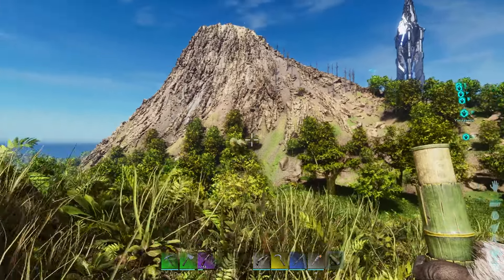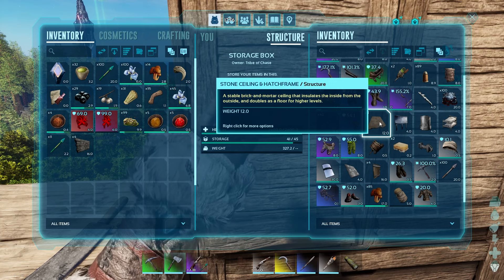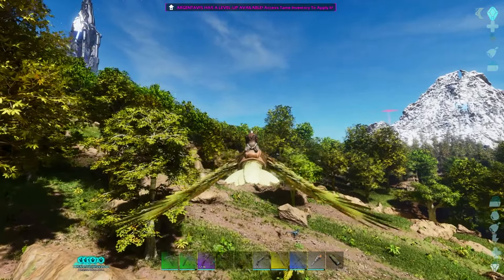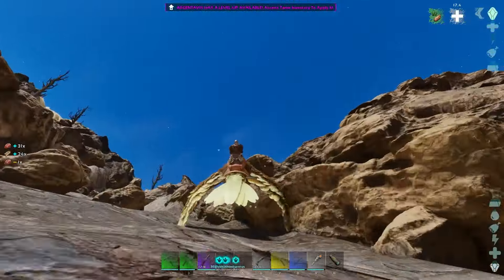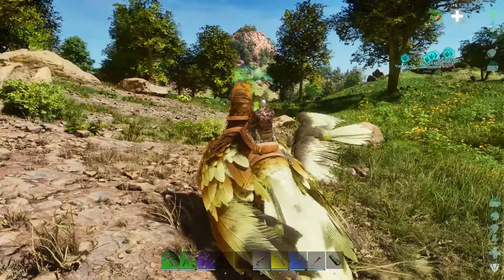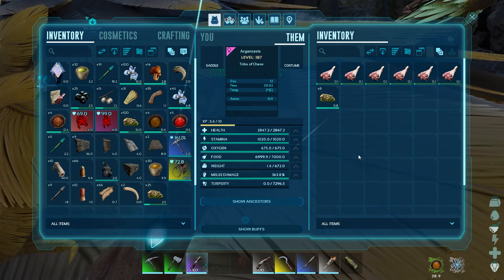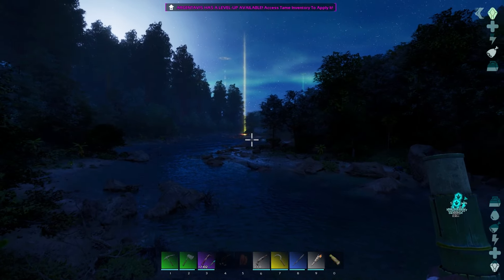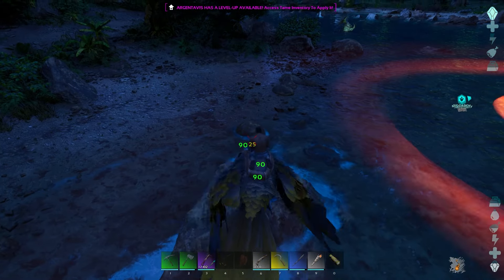MAX LEVELS = MAX PAIN | ARK - Survival Ascended | Ep.9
Max levels make for an interesting playthrough...